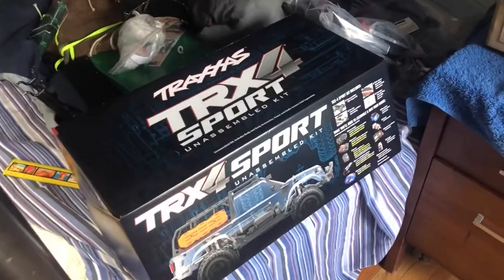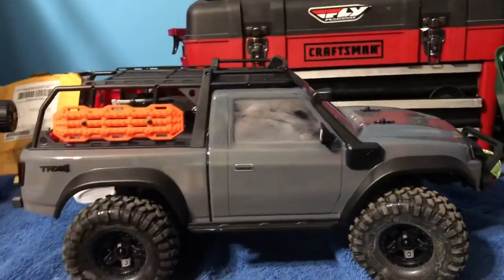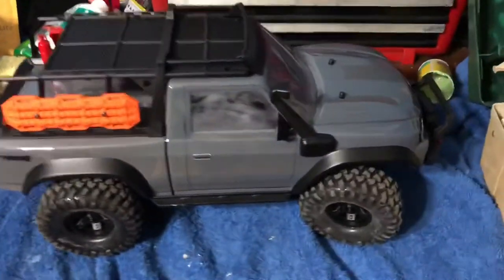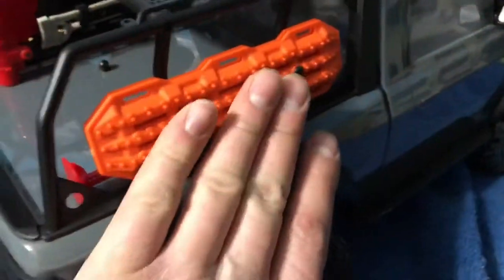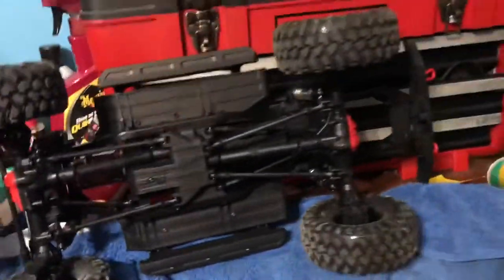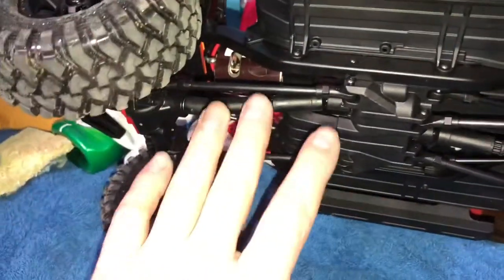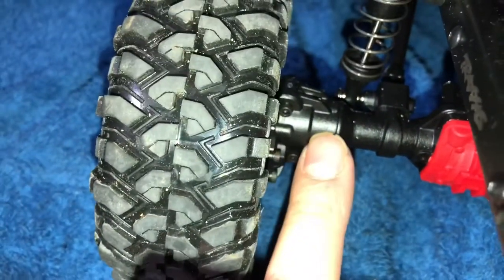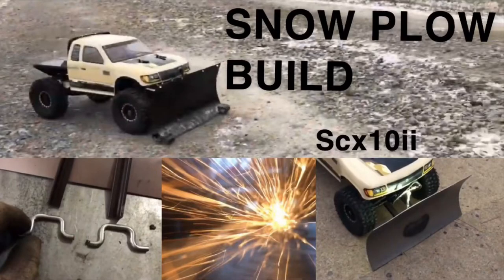Trx4 unassembled kit build/ thoughts